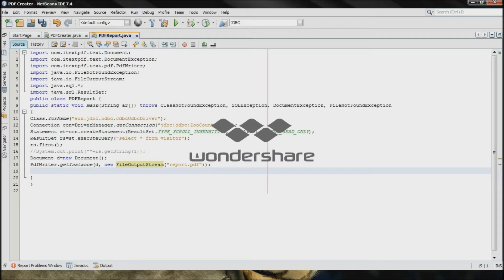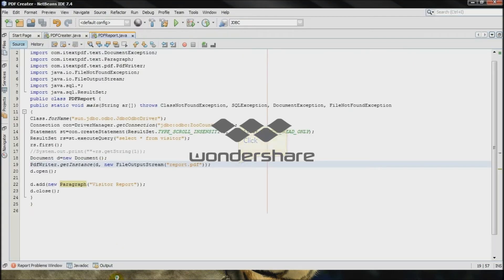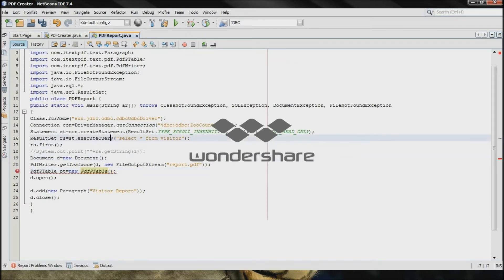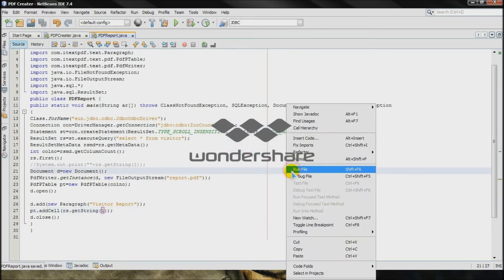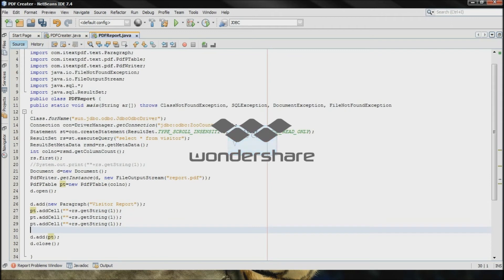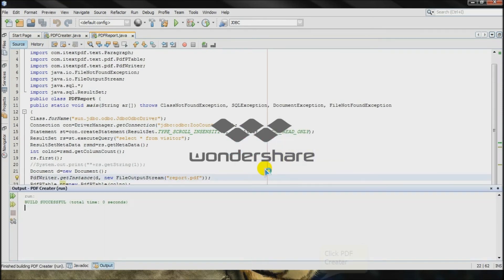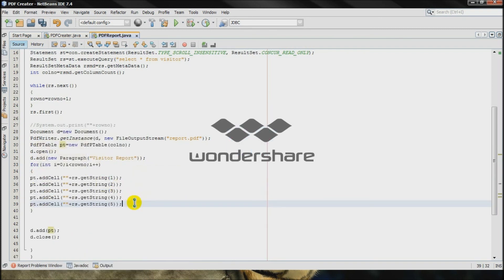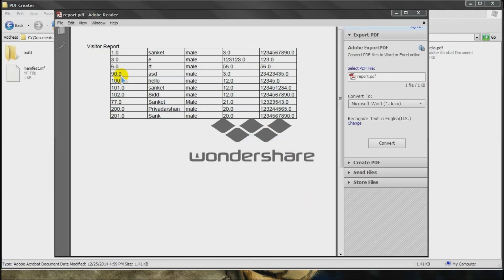Java Netbeans : create a simple report in PDF using itext part 2 | Pdf Table